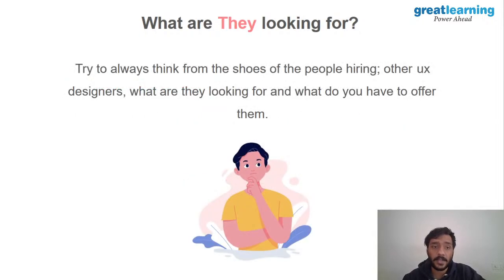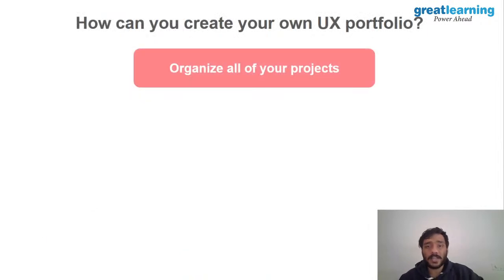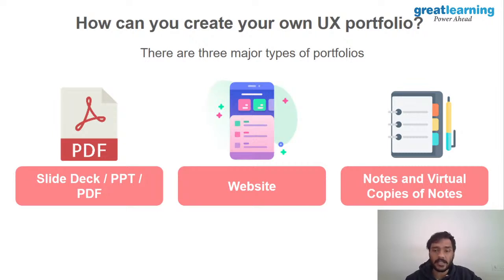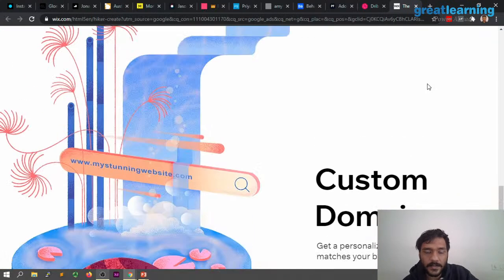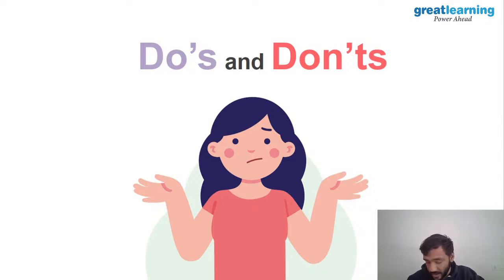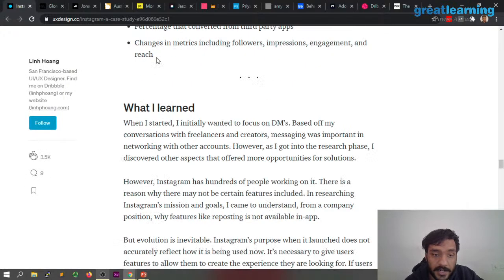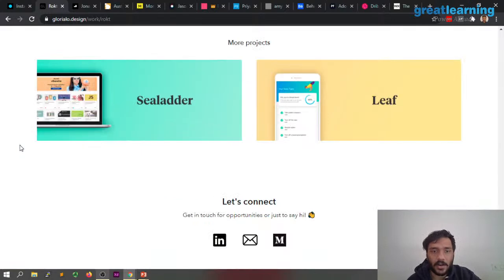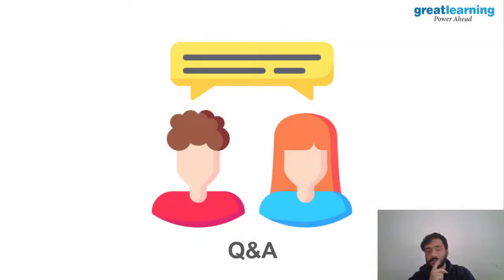UX Design portfolio for Freshers | How to create UX portfolio | Great Learning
Looking for a career upgrade & a better salary? We can help, Choose from our no 1 ranked top programmes. 25k+ career transitions with 400 + top corporate companies. Exclusive for working professionals

Great Learning brings you to this live session on "UX Design Portfolio For Freshers". User Experience (UX) is an important field that is often underlooked during software development, but it plays a rather big role in attracting customers by providing a visually appealing and smooth functional experience to them. This is one of the reasons why it is one of the most sought-after career options today and lots and lots of people are learning it. However, one might still face some questions when considering UX as a career option, such as: What are the prospects of a UX job in the market? What companies are looking for UX designers? What are the different UX job roles? What are the different salaries in this field? Will one be able to get a UX job? And so on. Out of all these, one of the most important questions to answer is “how to create a UX Design portfolio?” So in this session, we will be answering that question and guiding you through the process of creating your awesome portfolio.

Visit Great Learning Academy, to get access to 200+ free courses with 1000+ hours of content on Data Science, Data Analytics, Artificial Intelligence, Big Data, Cloud, Management, Cybersecurity, Software Development and many more. These are supplemented with free projects, assignments, datasets, quizzes. You can earn a certificate of completion at the end of the course for free.